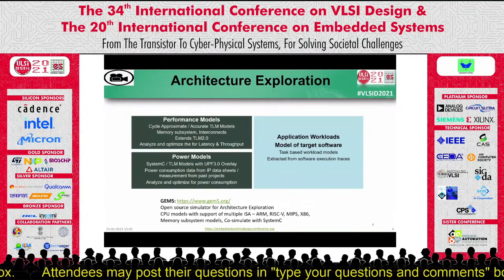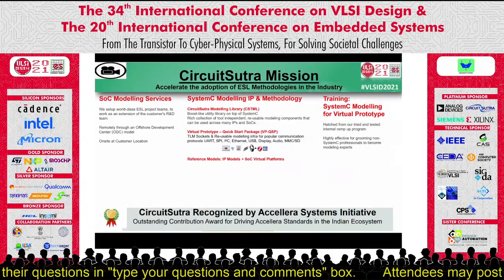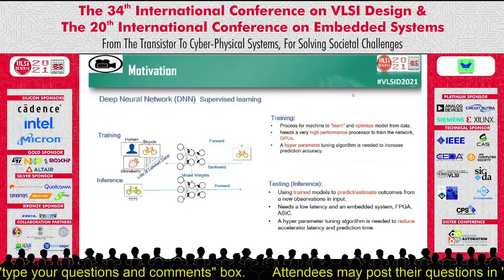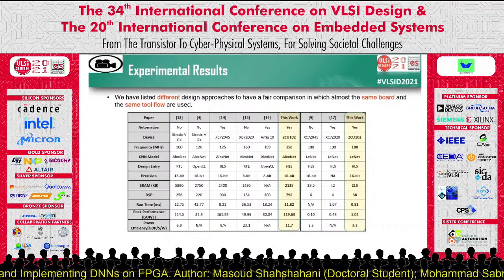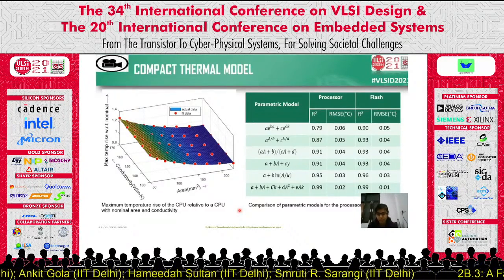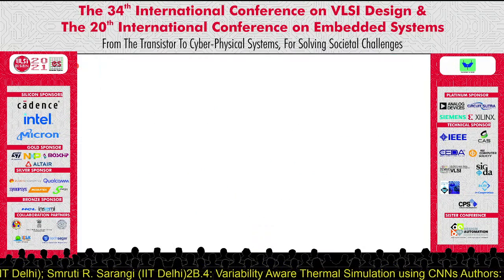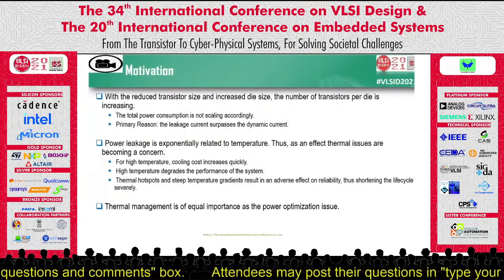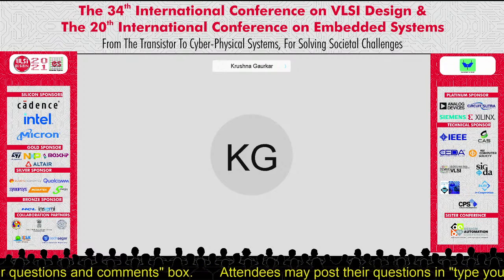Technical Session 2B: Electronic Design Automation - (DAY 3)